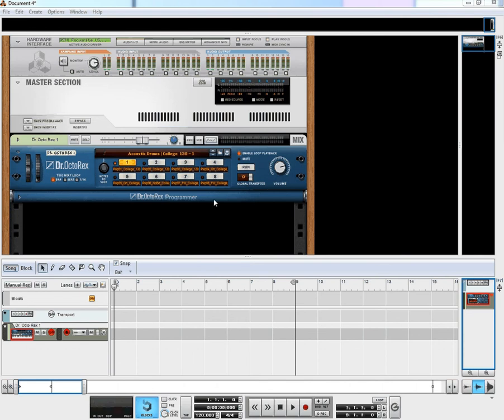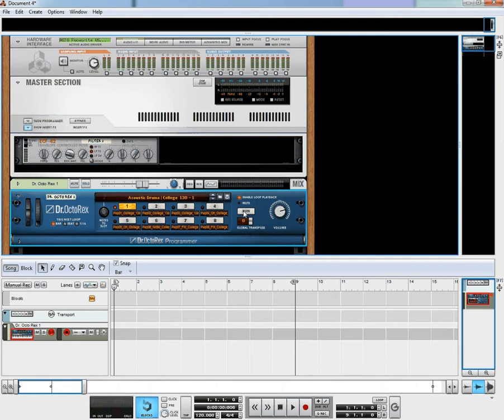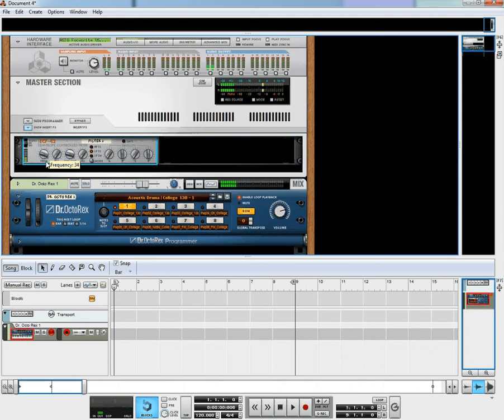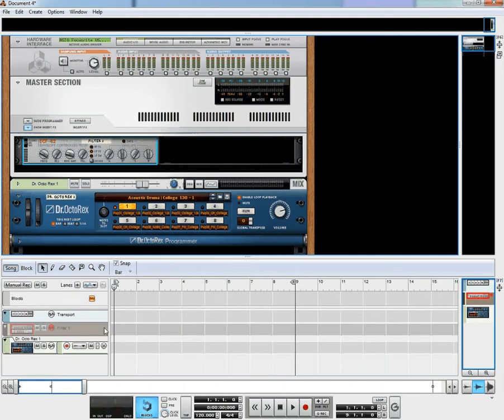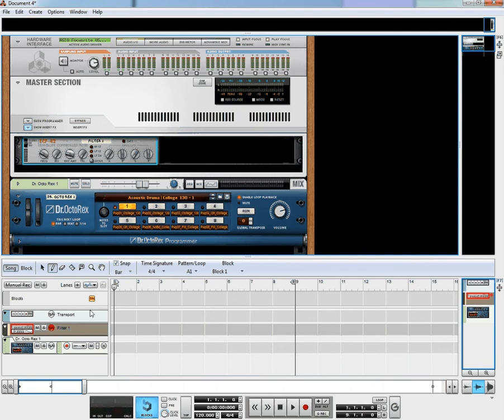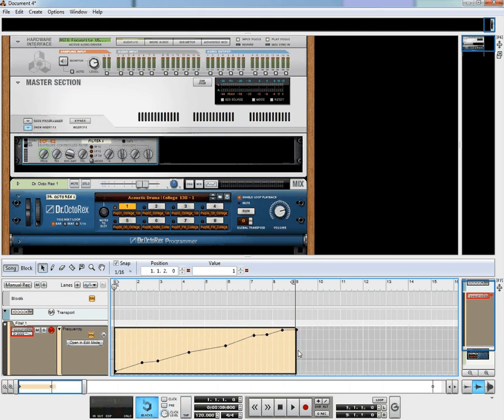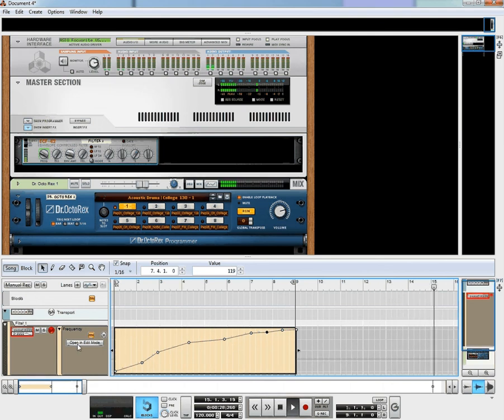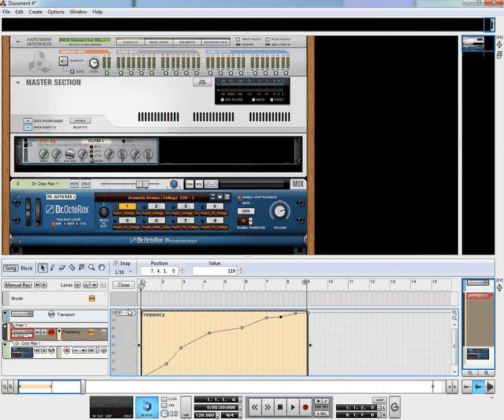ECF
Using an ECF to fade in a track in Reason 7.